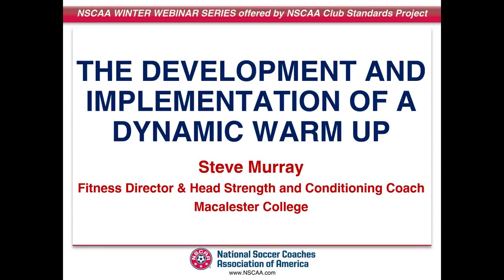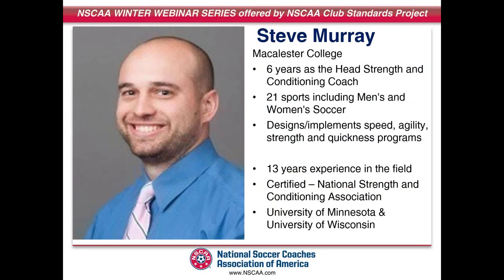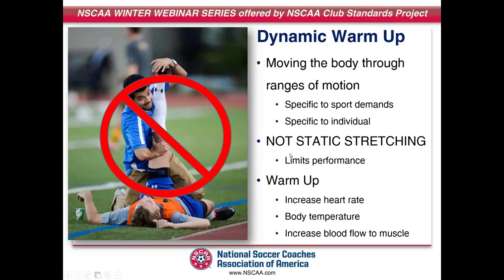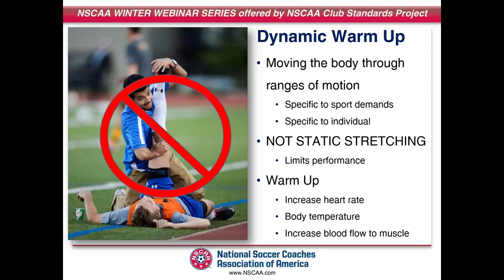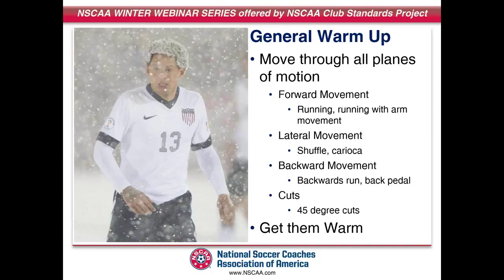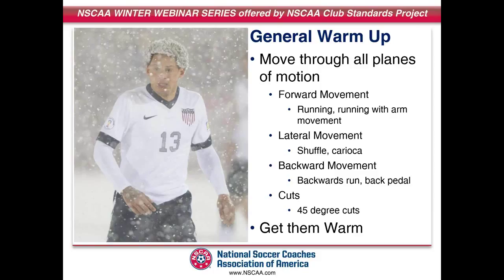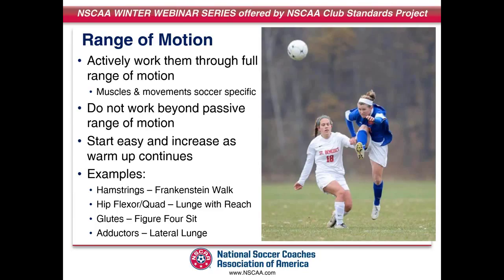NSCAA Webinar: The Development and Implementation of a Dynamic Warm Up presented by Steven Murray